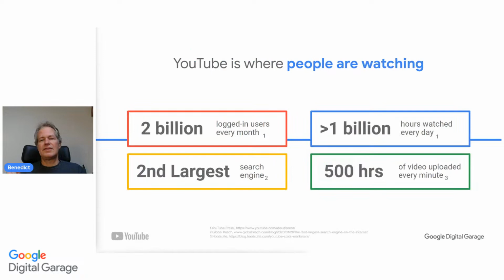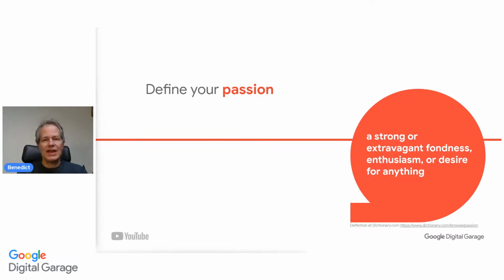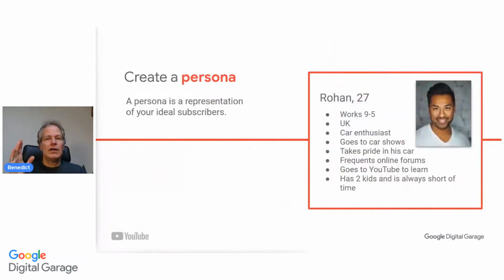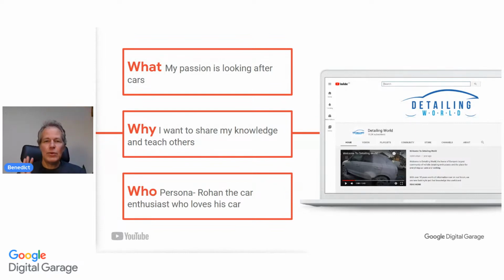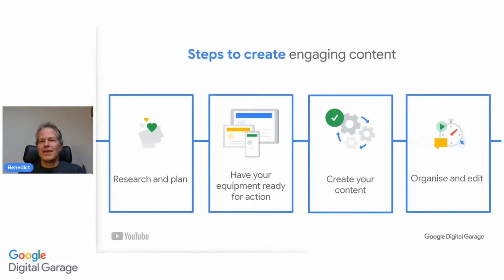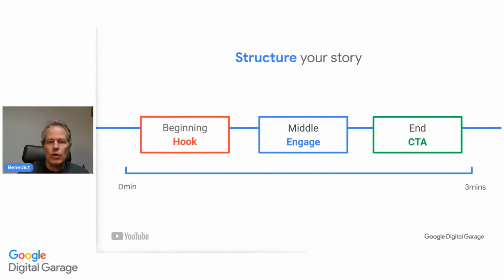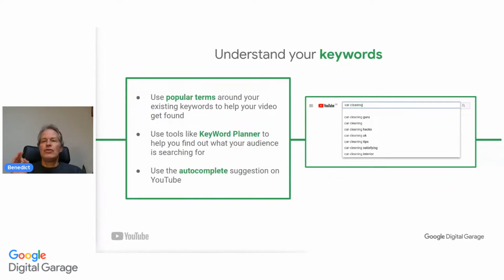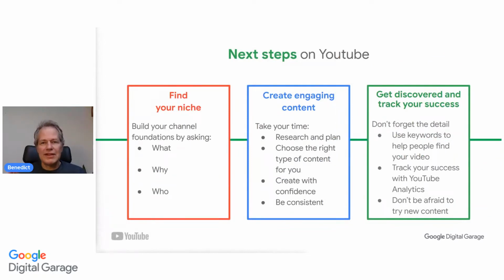Create Videos with YouTube